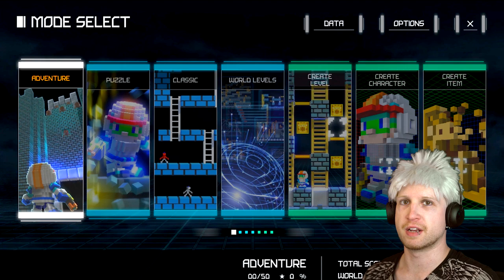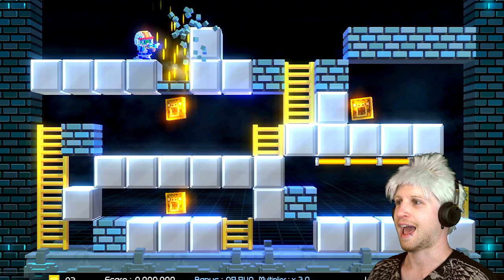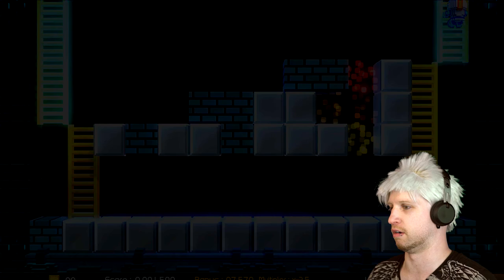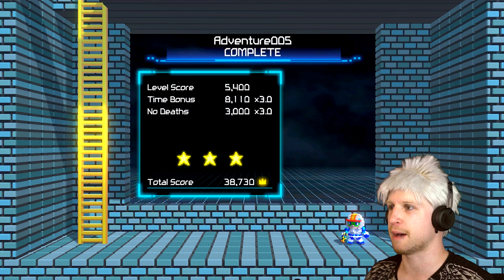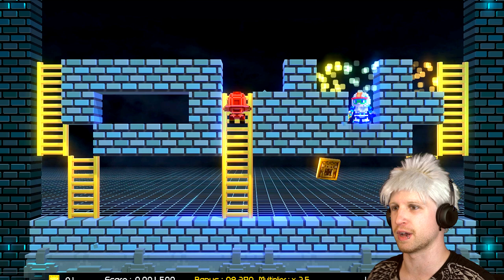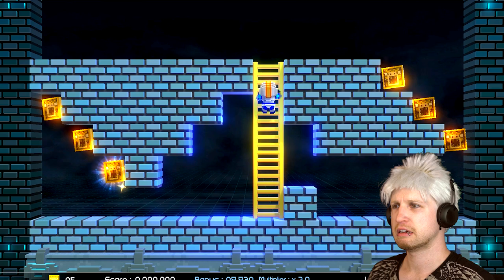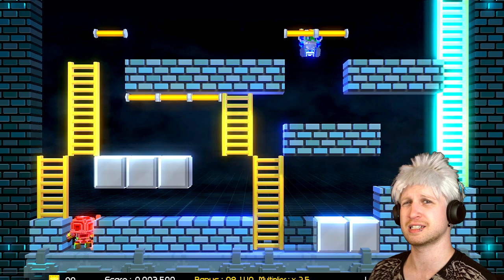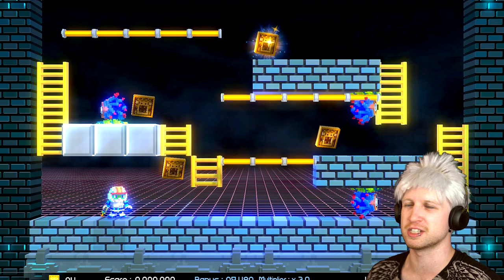WHAT IS LODE RUNNER LEGACY?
✎ Lode Runner Legacy is a very retro 2d puzzle game similar to Donkey Kong or old Mario games.
GAME: Lode Runner Legacy
PRICE: $19.99, £14.99
DEVELOPER: Tozai Games, Inc., O-TWO inc.
PUBLISHER: Tozai Games, Inc.
WHAT IT IS: Lode Runner Legacy is the latest edition in the popular Lode Runner series. Players control “Runner” to recover stolen gold while avoiding enemies and minefields. Enjoy the ingenious balance of puzzle and action gameplay, an updated Voxel visual style and powerful game editors.